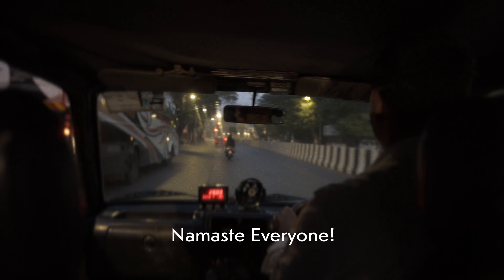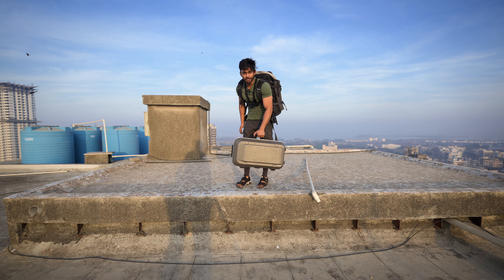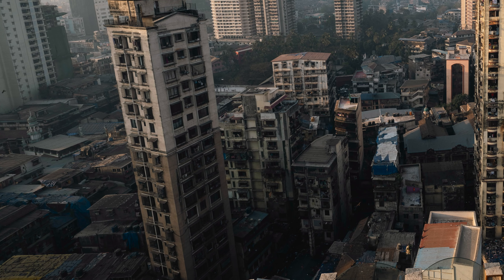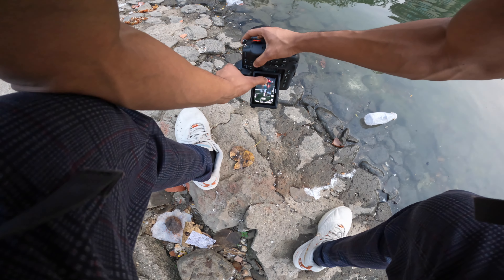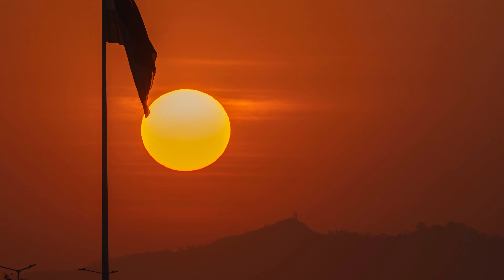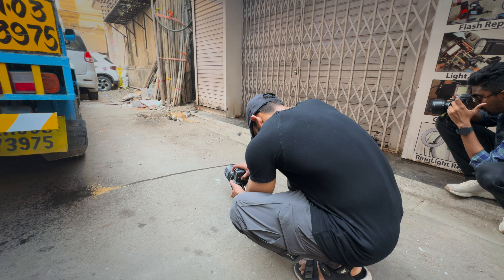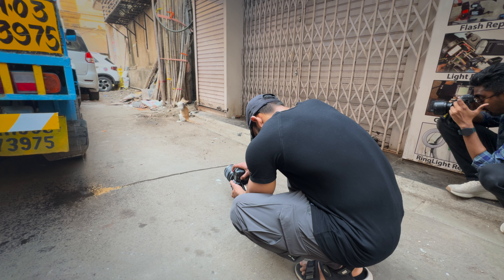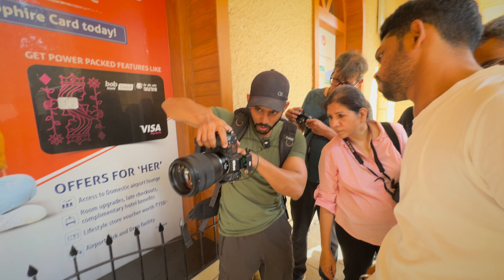400mm Lens Street Photography in Mumbai! Episode 2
My Gear:
My Primary Camera
My Secondary Camera
My Fav Wide Angle Lens
My Fav Zoom Lens
My 24mm Prime Lens
My 35mm Prime Lens
My 50mm Prime Lens
My USB Mic
My Lav Mic
My Video Light